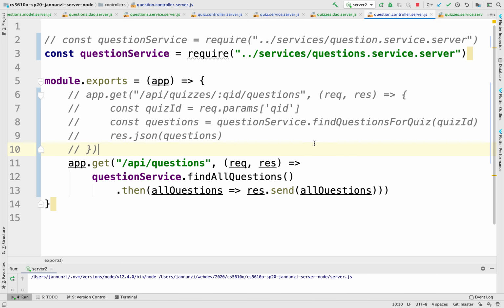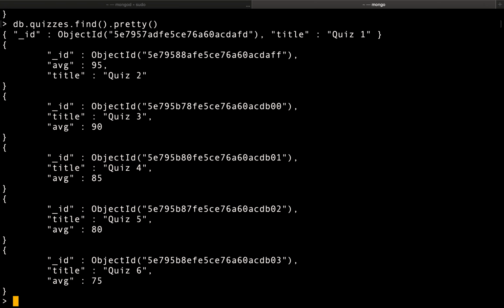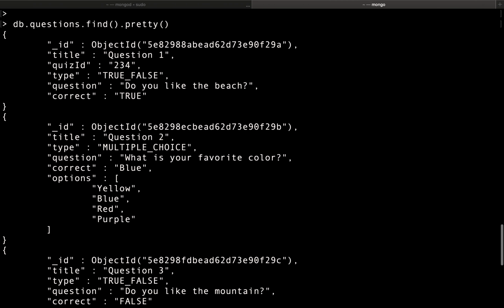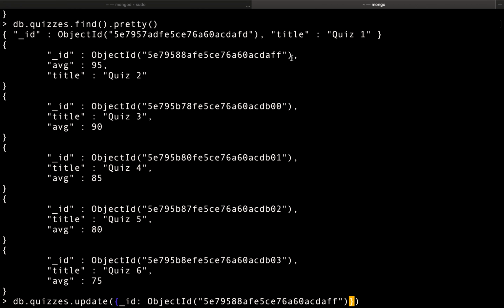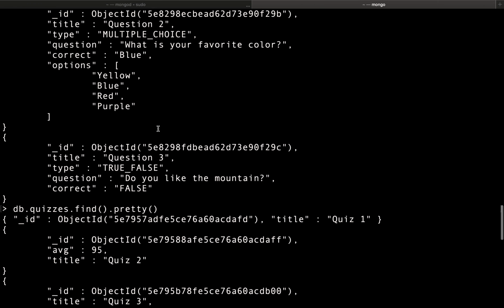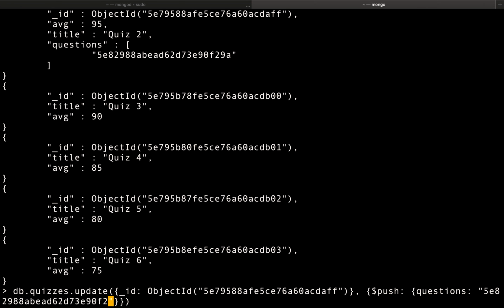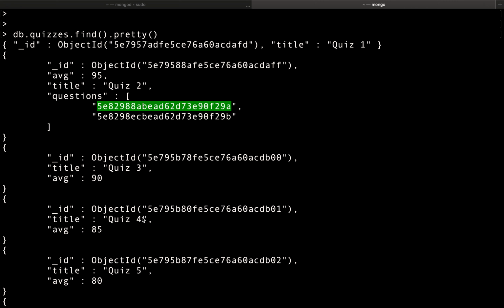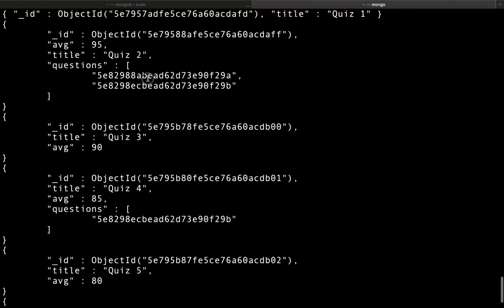mongo + mongoose cs5610o sp20 13112